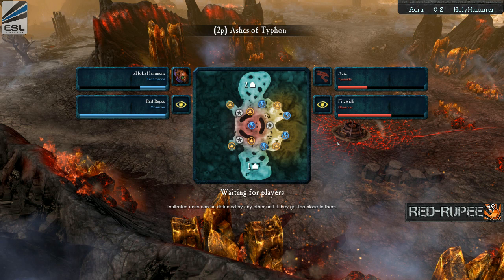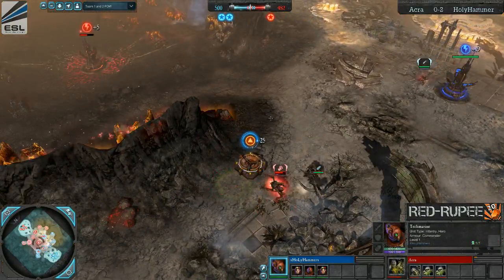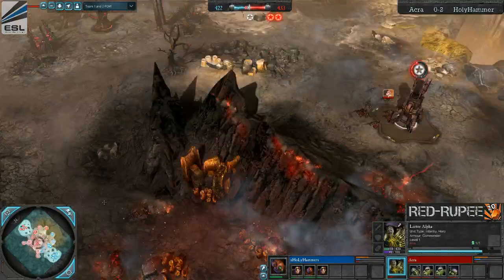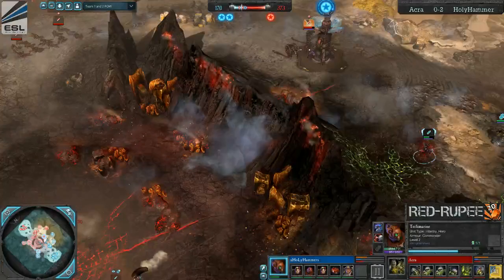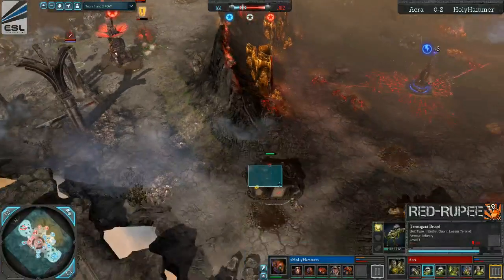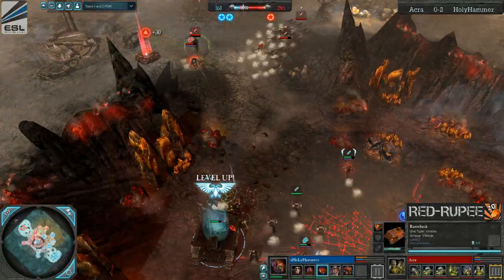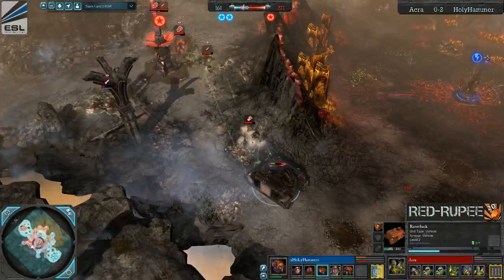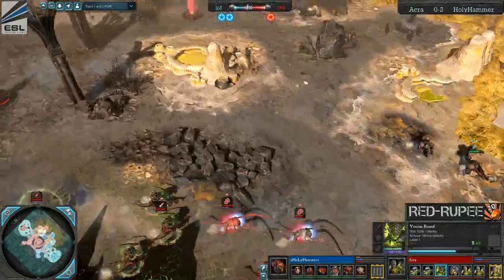Round 3 - HolyHammer vs Acra - Game 3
Games from the ESL Winter Cup Playoffs!  These are the 8 top players from the two winter cup qualifier tournaments in a Double Elim Showdown.

Recorded  from livestream for your viewing pleasure!  Enjoy!!